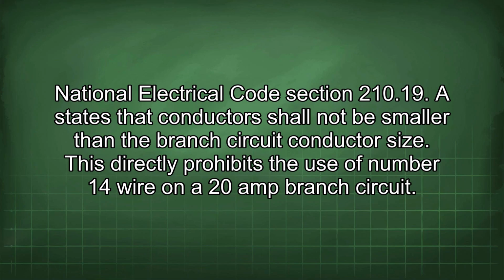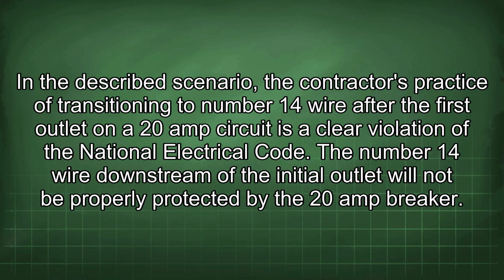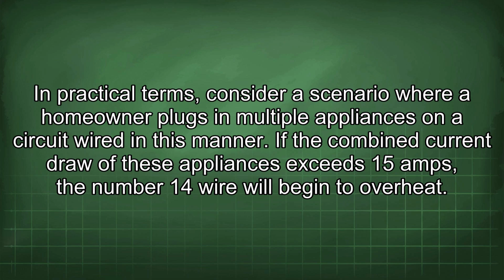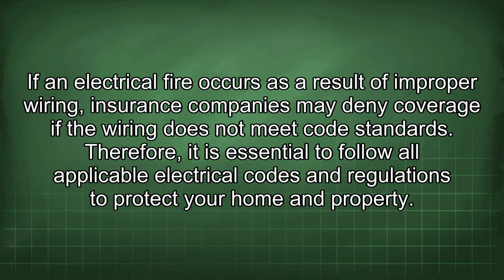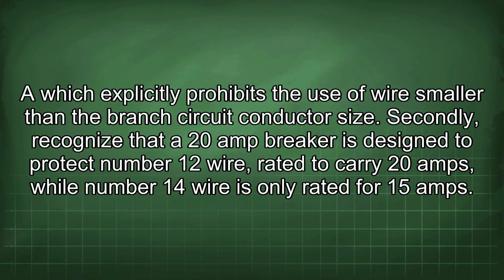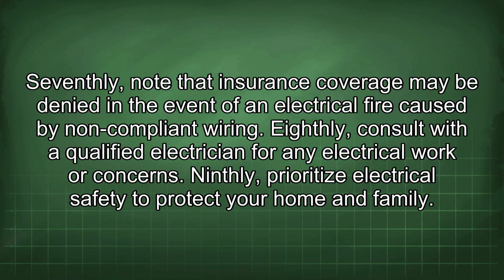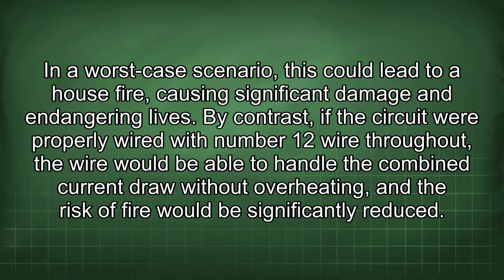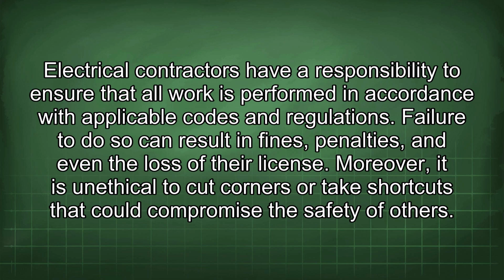Mixing Wire Gauges on a 20 amp Circuit No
Using smaller gauge wire on a 20 amp branch circuit is a code violation. The 20 amp breaker will not protect the smaller wire. Rewire the entire circuit with the correct gauge wire.